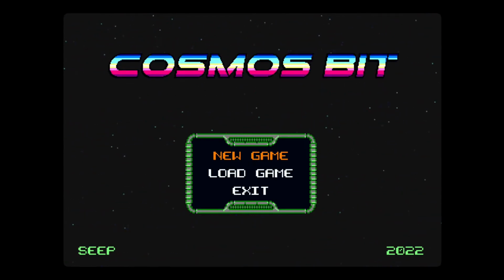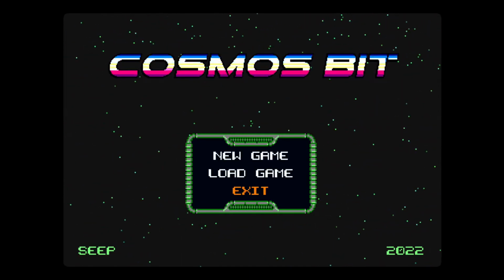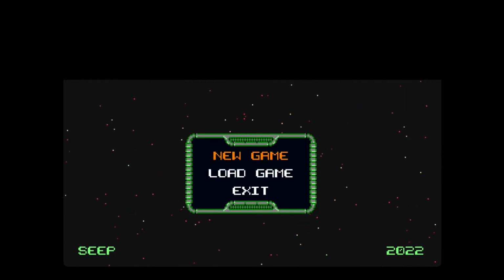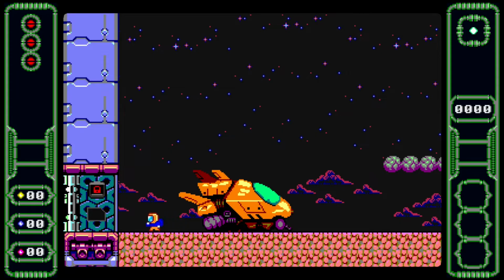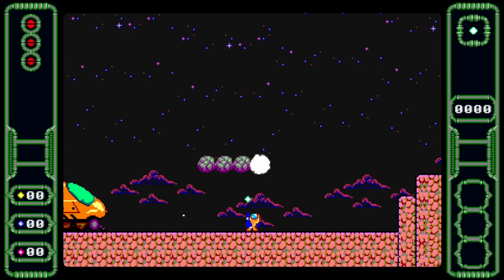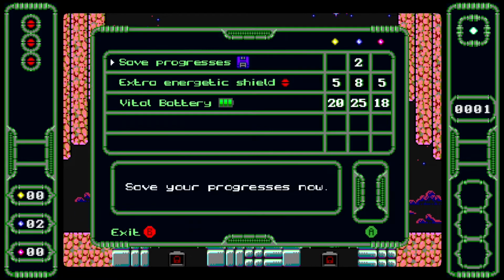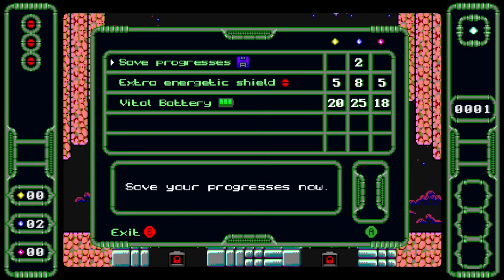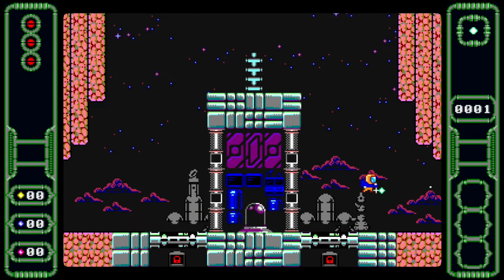Tuesday Review - Cosmos Bit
A Metroid like game where you try to rescue scientists from an alien tower.  Is it Fun, Is it worth your time?